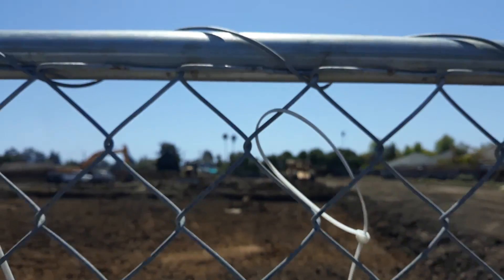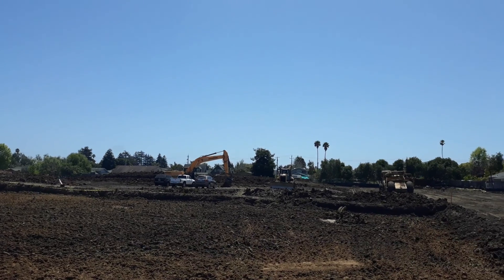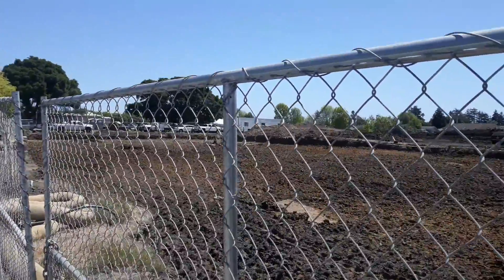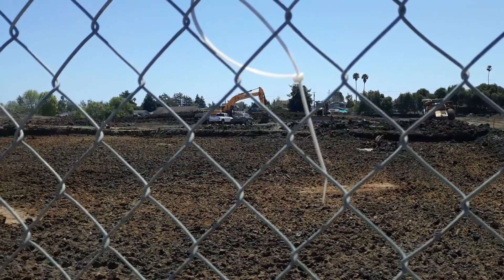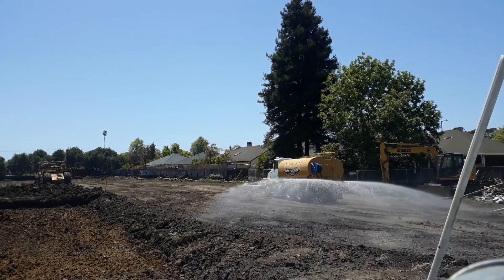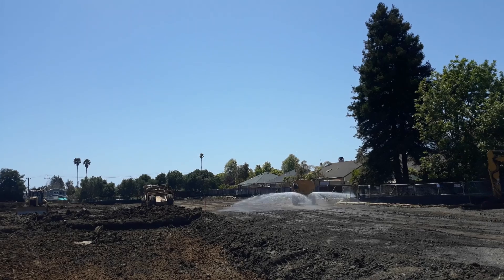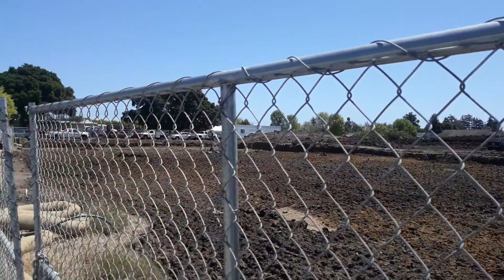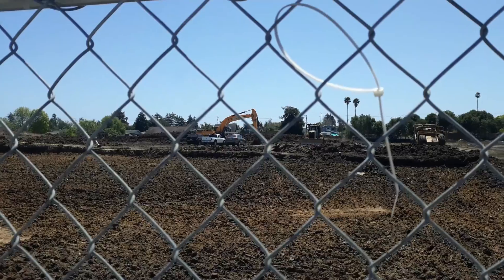old houses gone to make way for business park.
old houses now gone and construction on business park begins